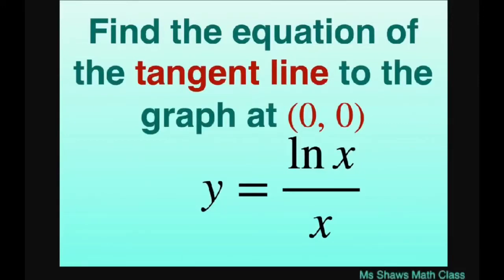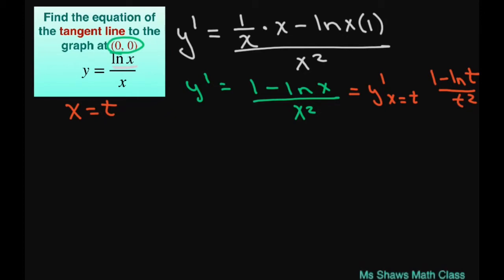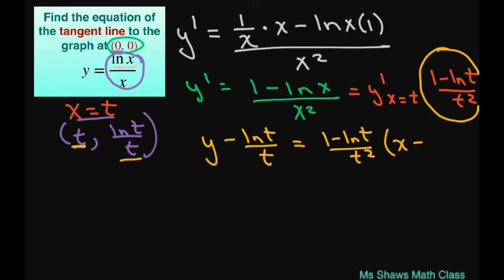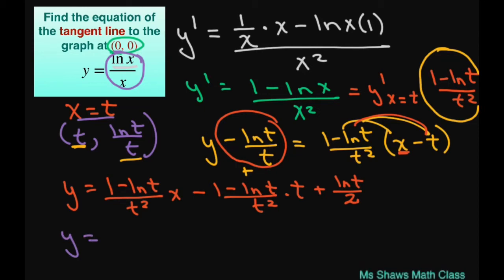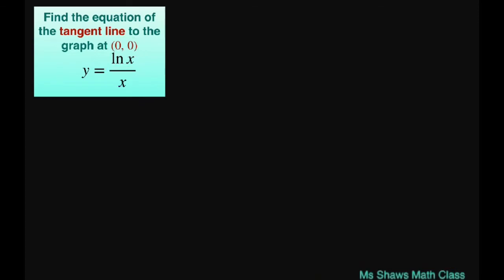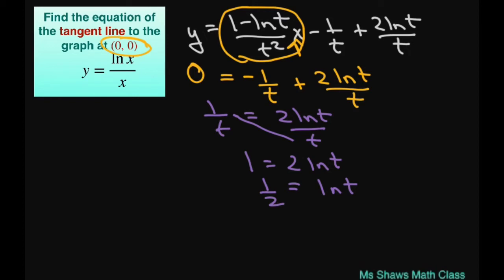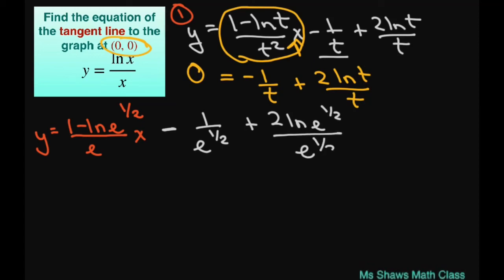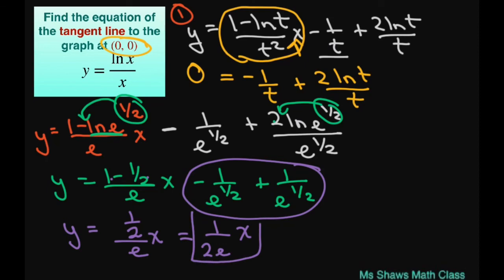Find the equation of tangent line to graph y = ln/x at (0, 0).